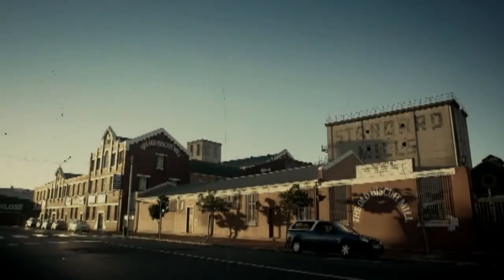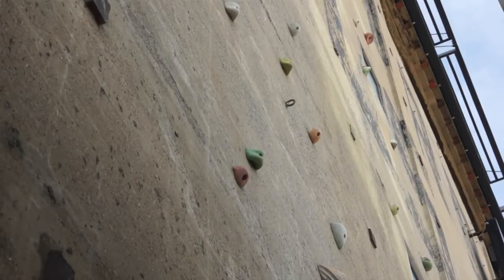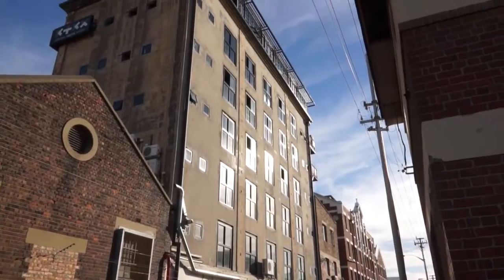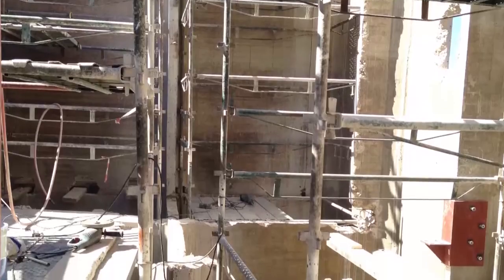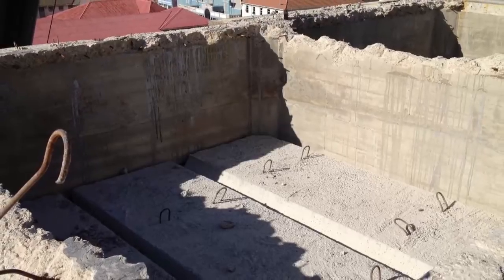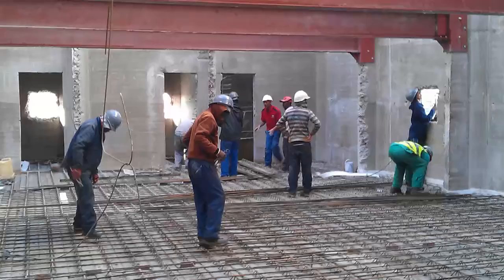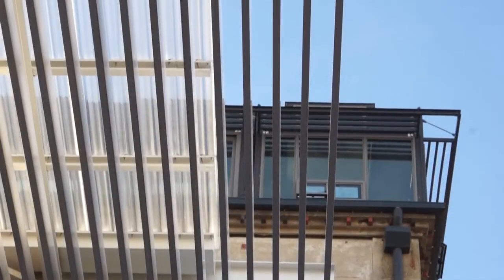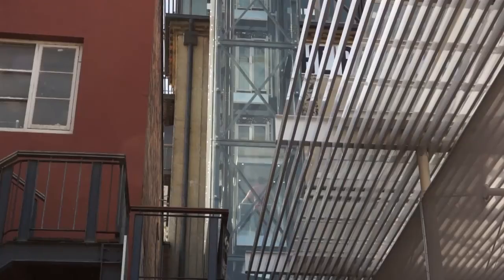Flour Silo @ Old Biscuit Mill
Disused for many years, the Silo at the Old Biscuit Mill has been transformed into state of the art facilities over 6 floors. Preserving the heritage building meant completely hollowing out the inside of the building and adding new layers of steel, concrete and glass. The old and new now blend seamlessly. FInd out more about this project; its challenges and successes here.